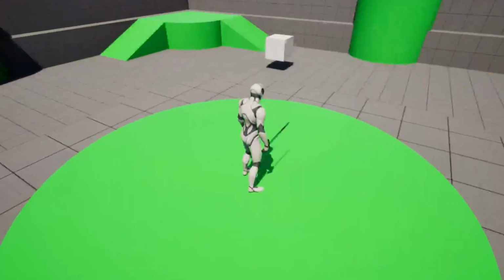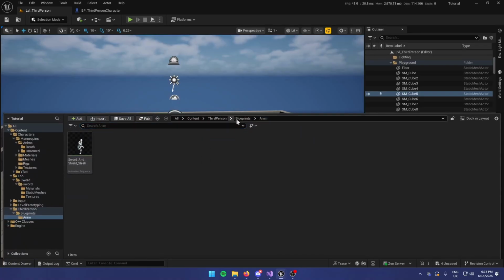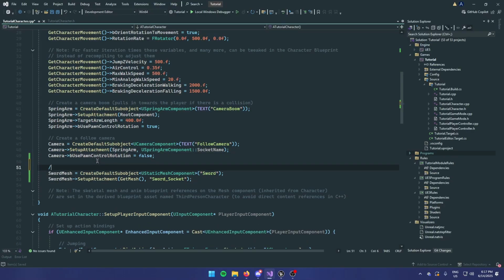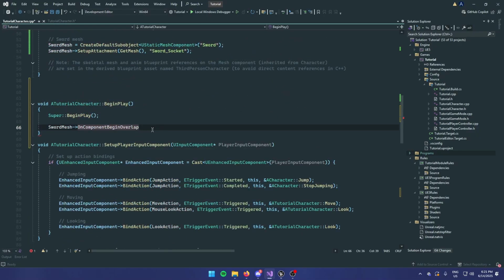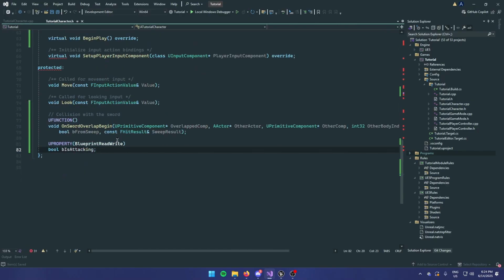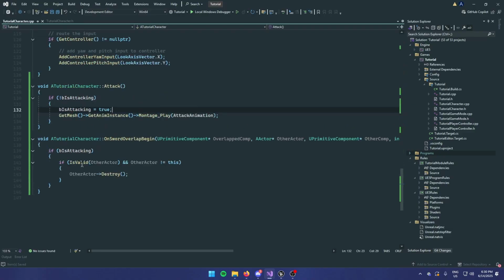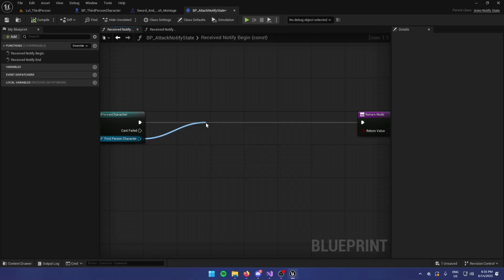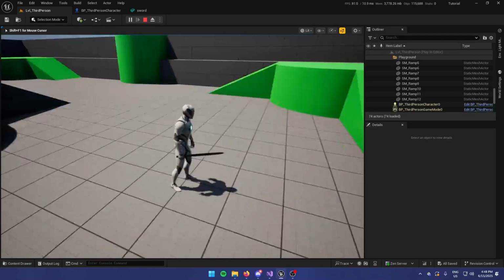Basic Sword Attack System in Unreal Engine C++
Create a sword attack system to attack enemies, destructables or interact with the game enviroment, using Unreal Engine 5.6, using C++ & Enhanced input system. In future episodes we'll make an enemy health system and a sword combo system.

Unlike using trace events (linetrace & sweep events), this has accurate hitboxes for your weapon, meaning if your weapon changes in size, or has an unusual hitbox, such as a hammer, no changes to the code is needed as it relies on the weapon hitbox and not a trace. It also means that this code is more optimised as it doesn't run a trace event every tick.